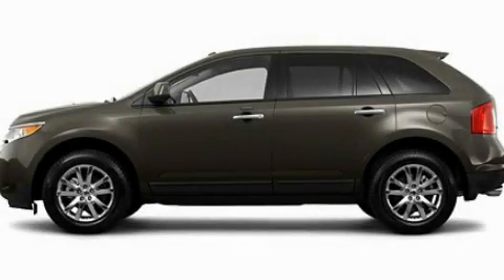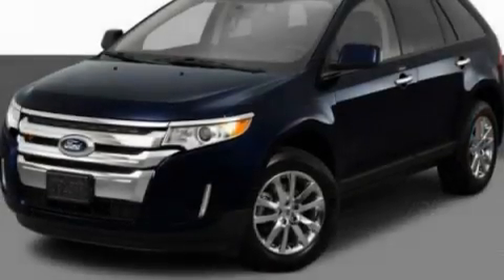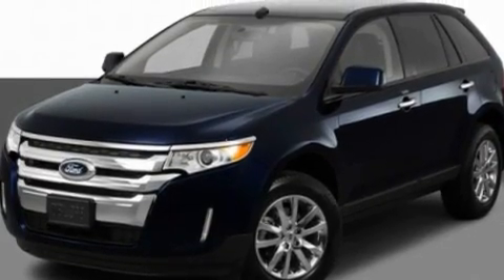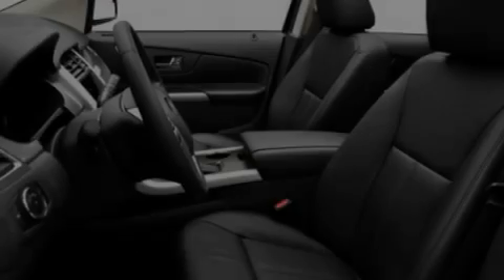2011 Ford Edge MI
Year : 2011
 Make : Ford
 Model : Edge
 Engine : 3.5L V6
 Trans . : Automatic
 Exterior : Brown